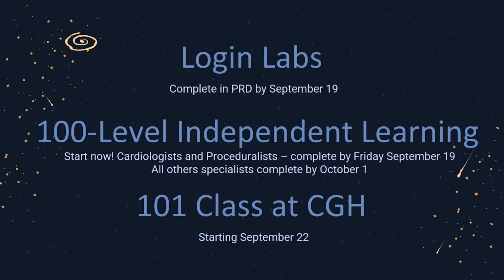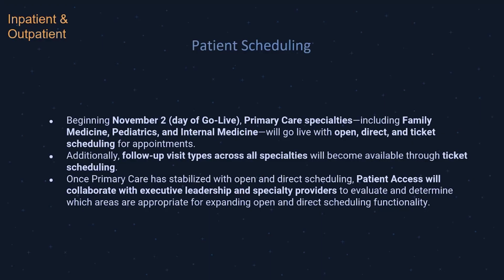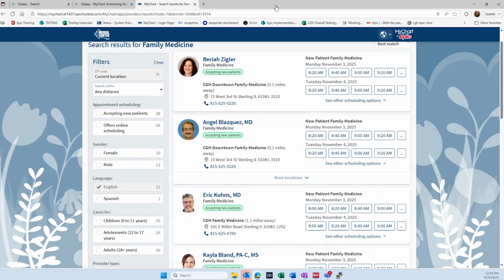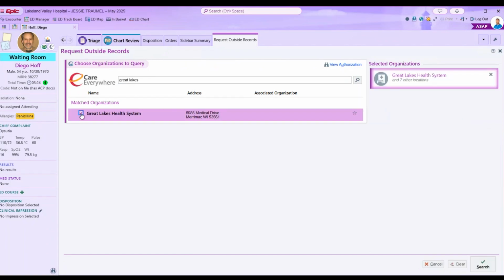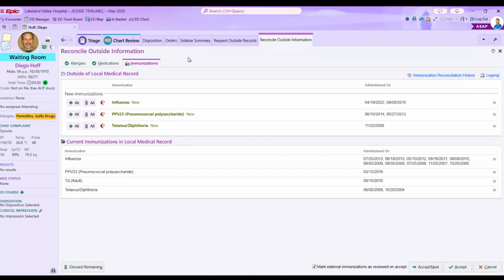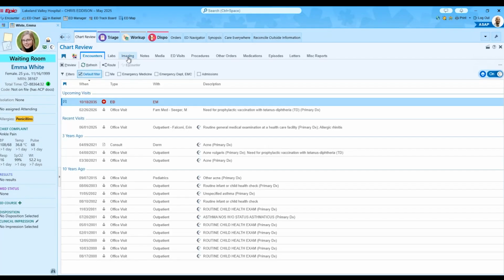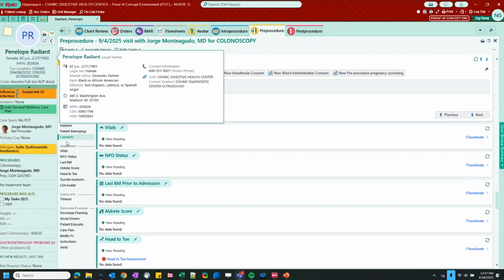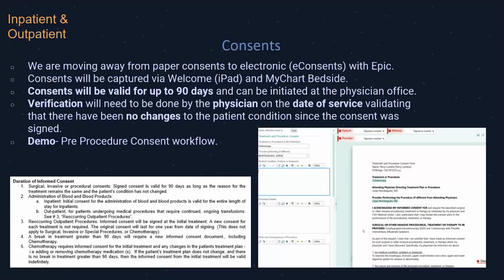Epic Physician/Med Staff Town Hall #7